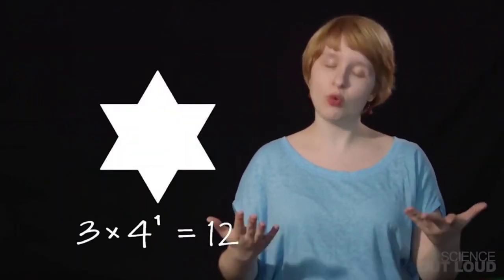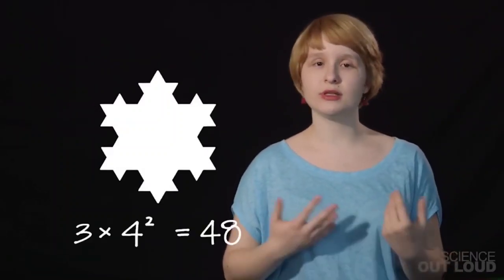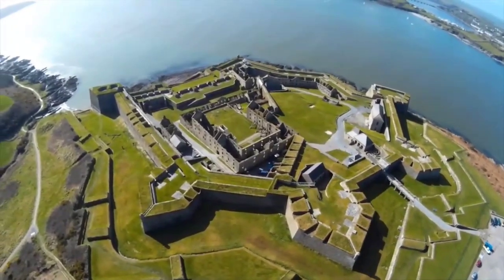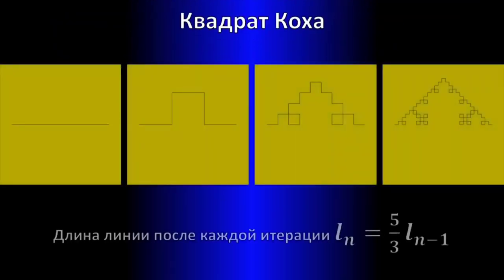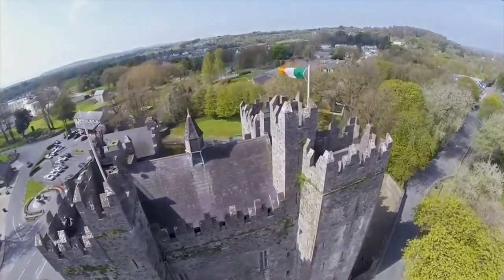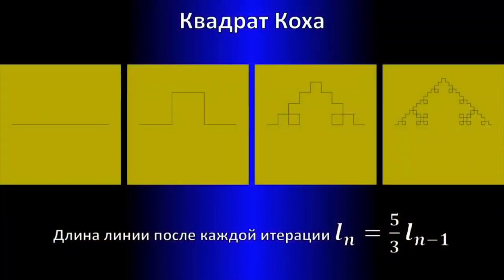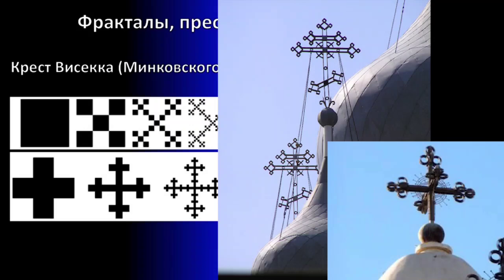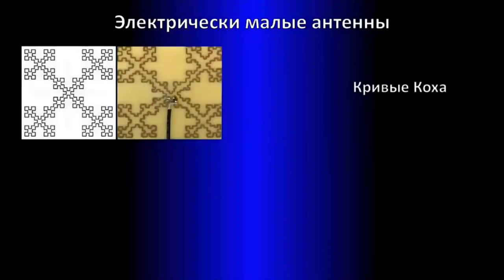Fractal free energy Antennas in our past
Fractal antenna patterns could be the answer for harnessing free energy, anyone can make these antennas.

 It's the same antenna we have today but made in a fractal shape which make it harness all kinds of energy instead of one.